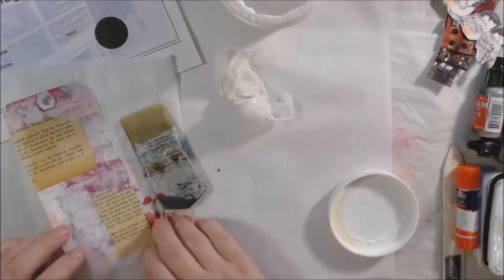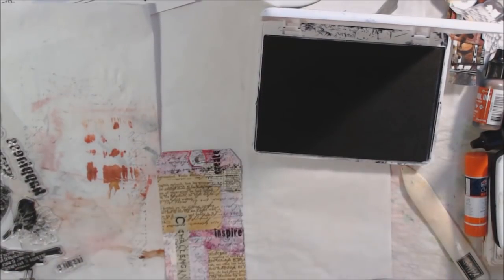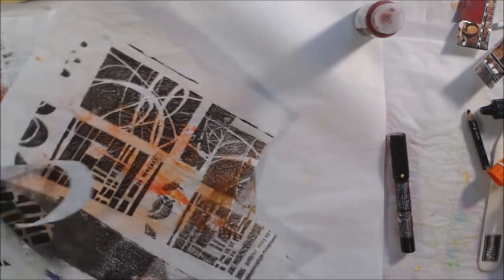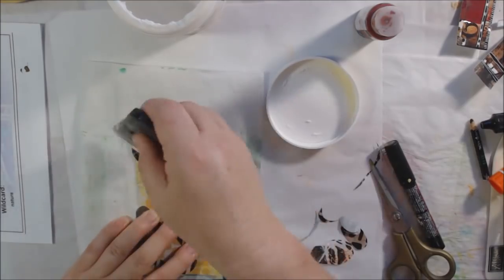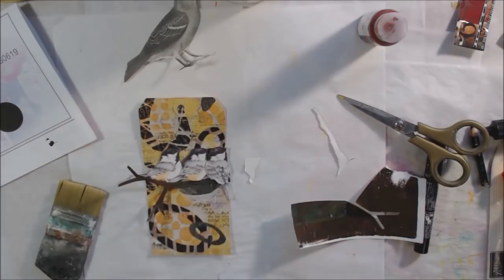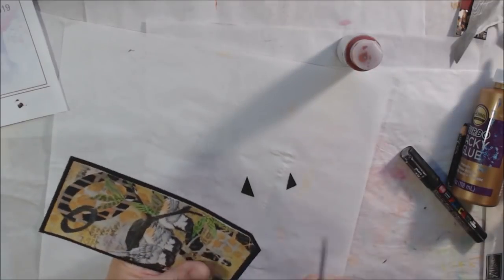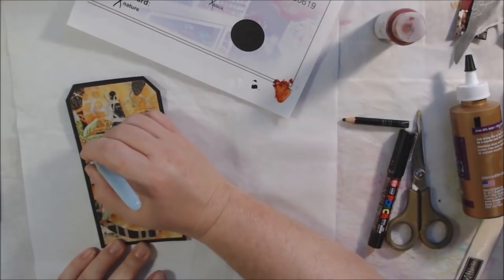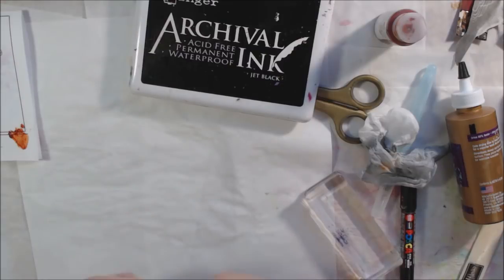Pick A Stick Challenge Altered Tag - June 2019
The creation process of my altered tag inspired by the Pick A Stick Challenge FB group challenge. One word prompts in order and interpreted the way I choose.

Materials Used and Links:
Manila shipping tag
Old book & dictionary papers
Text background stamp
Fiskars ‘for the birds’ stamp set
Black archival ink
Liquitex matte GEL medium
Buff titan acrylic paint
Naples yellow acrylic paint
Quinacridone gold fluid acrylic paint
Sponge pouncers
Water tank brush
Black stabilo ALL pencil
White posca pen